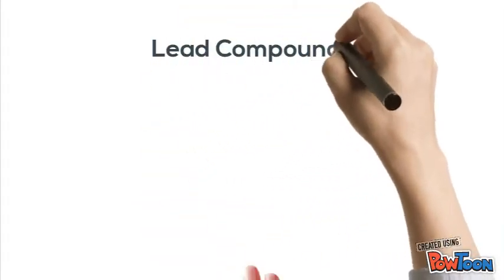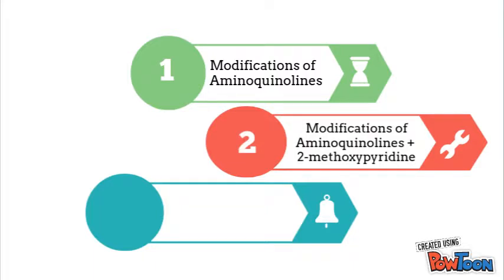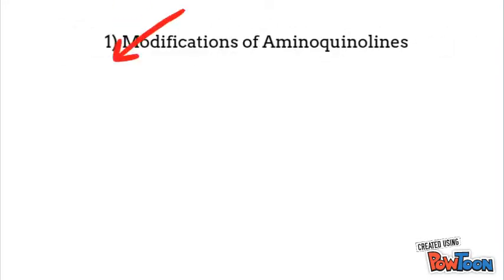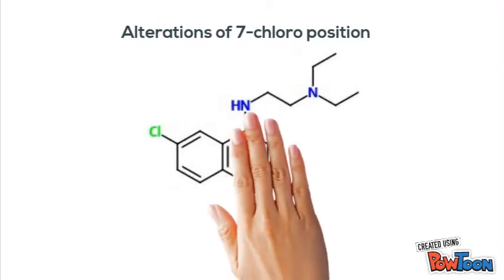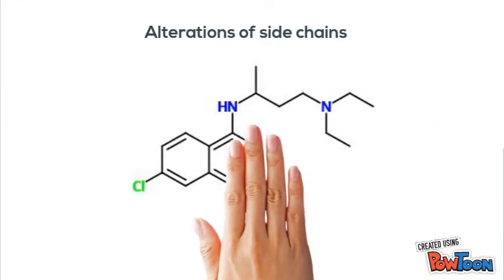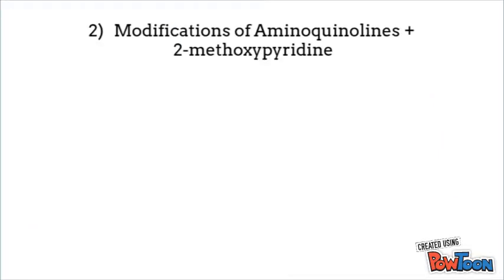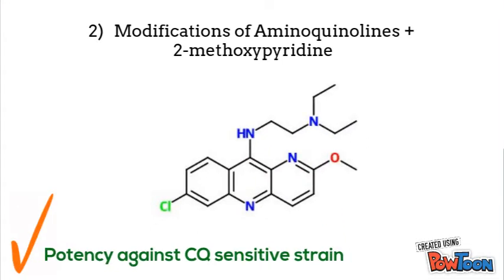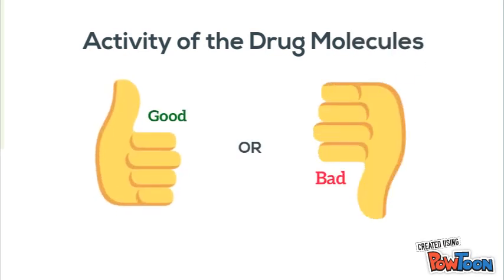Syakira - Compound Library No music FINAL